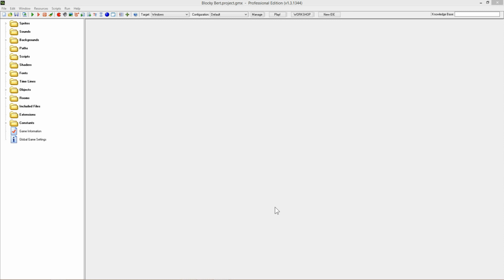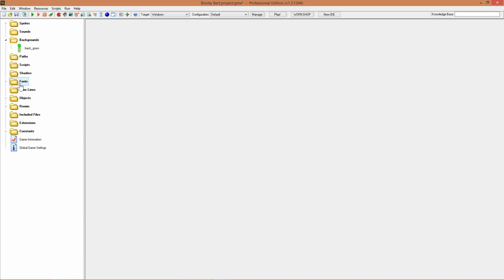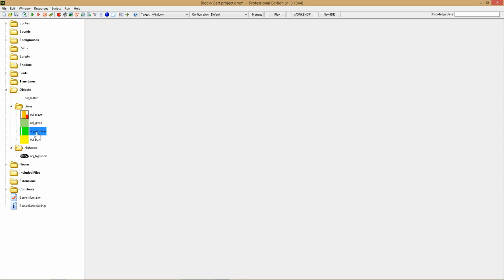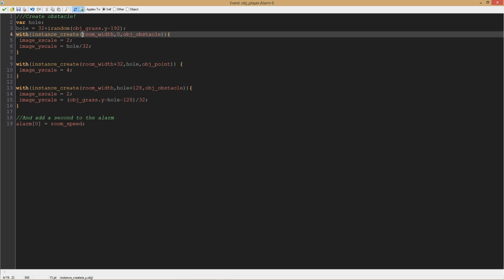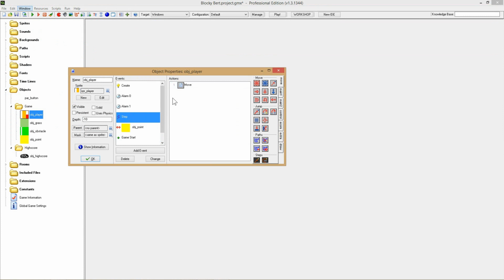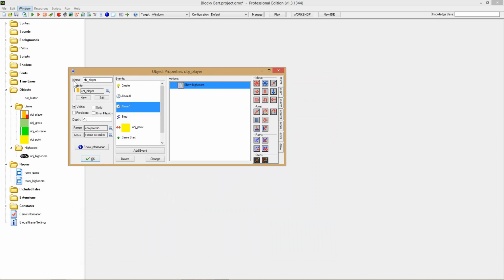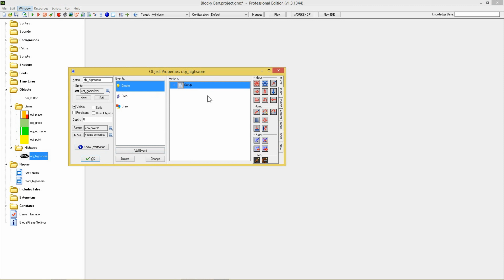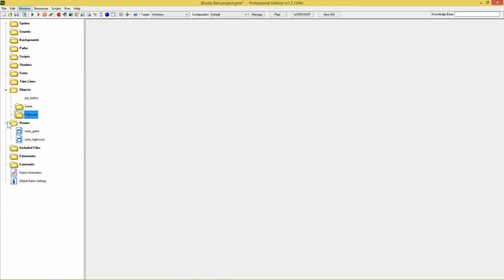The Flappy Bird game mechanics in GameMaker: Studio [1.3+] (Simon tutoring)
The Flappy Bird game mechanics in GameMaker: Studio [1.3+] (Simon tutoring) - A brand new tutorial showing you how to make the Flappy Bird game mechanics. This is meant to be for somewhat beginners, but uses code and not drag and drop.